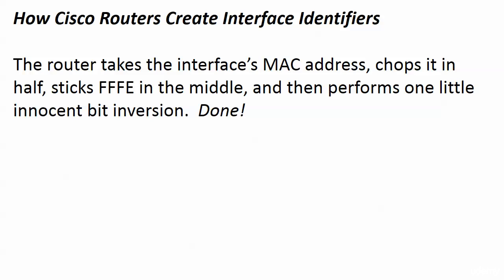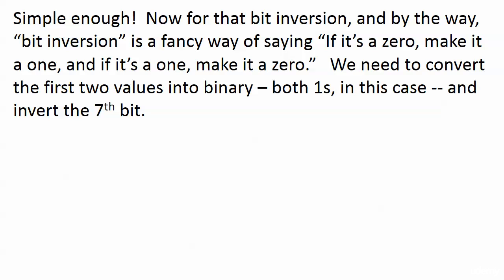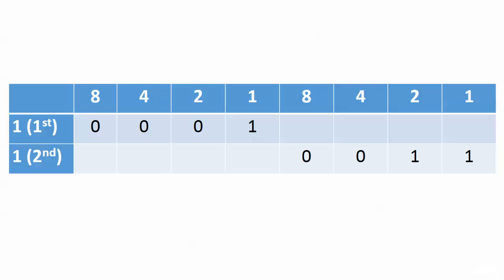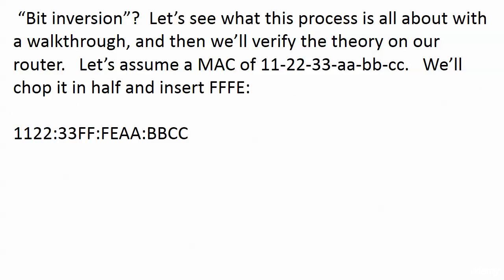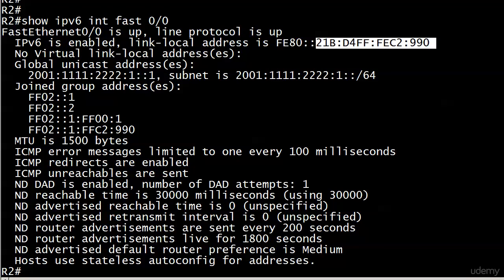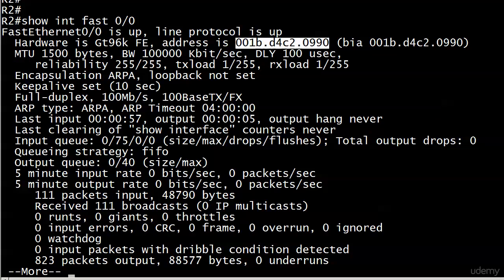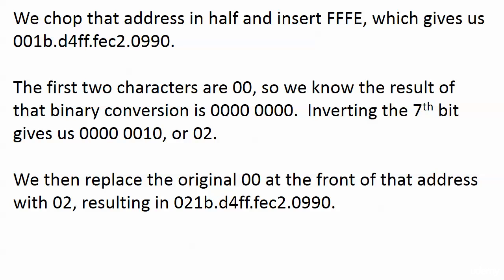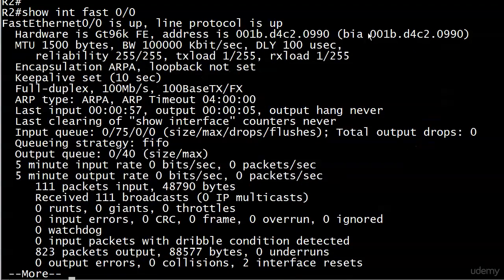106 IPv6 Calculating the Interface Identifier